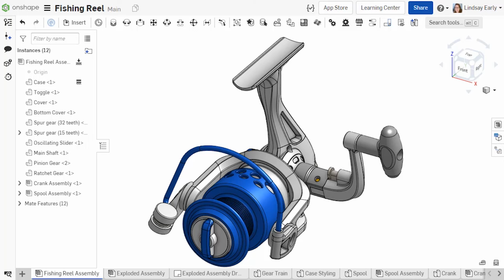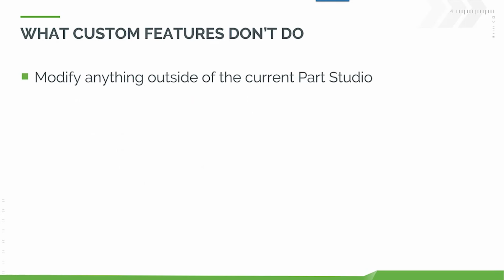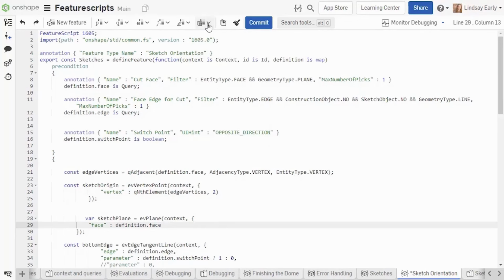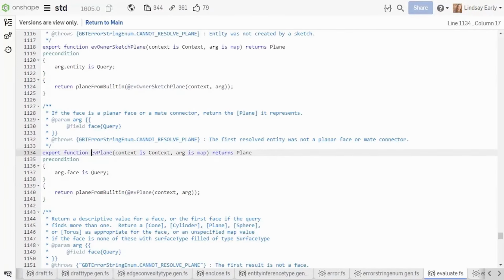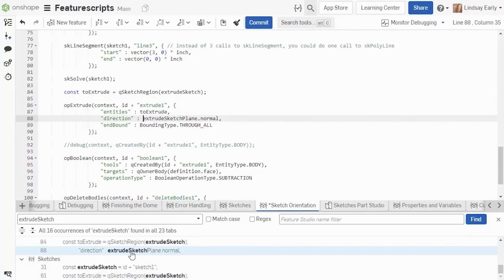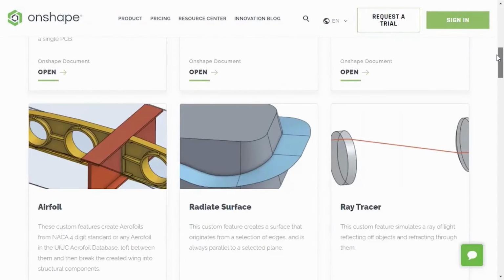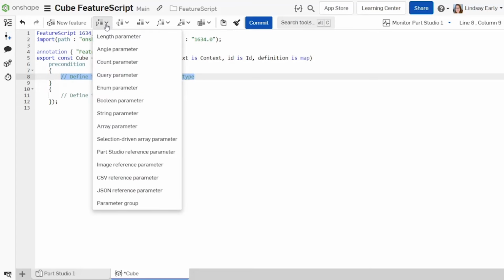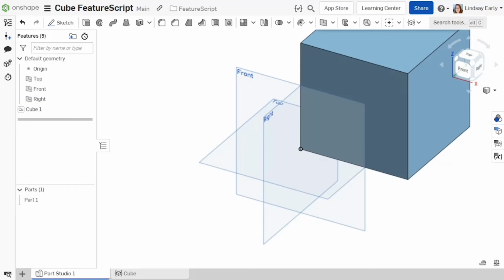Introduction to Featurescript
Featurescript is a scripting language to create custom parametric features native in Onshape. Learn what Featurescript is and the possible use cases to help automate various aspects of your Onshape designs.